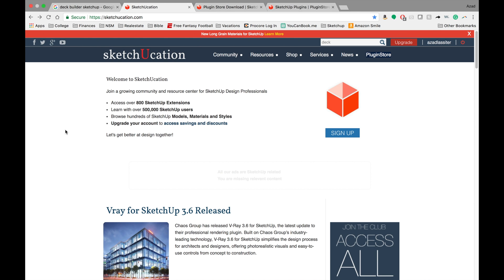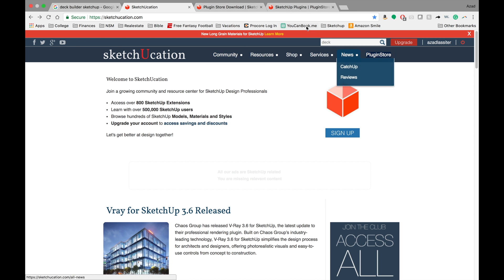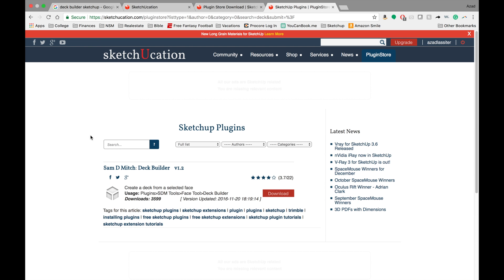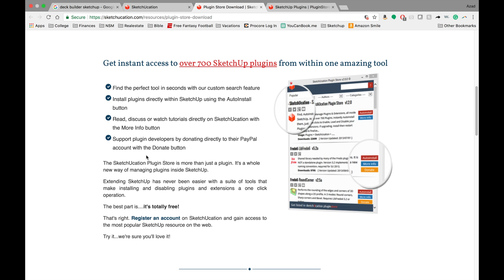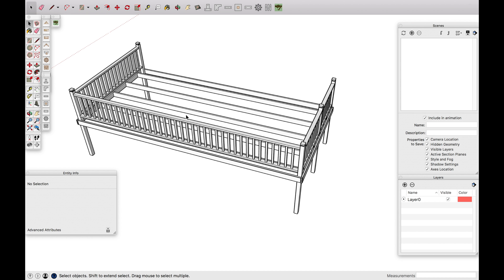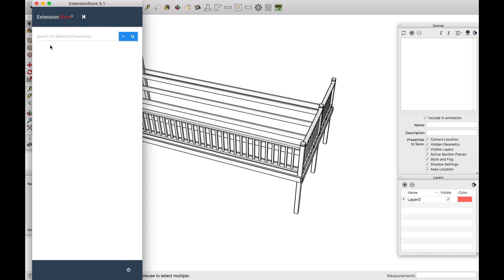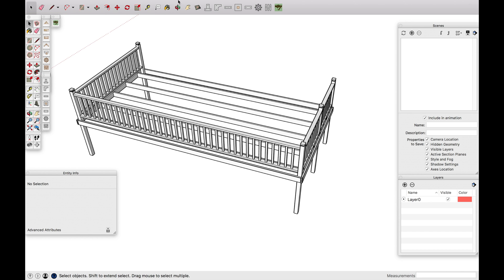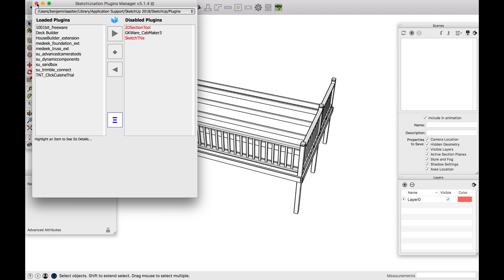My Favortite Sketchup Plugins: sketchUcation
Have you wantd more out of the Sketchup Warehouse? This video will give you a better place to find plugins for Sketchup